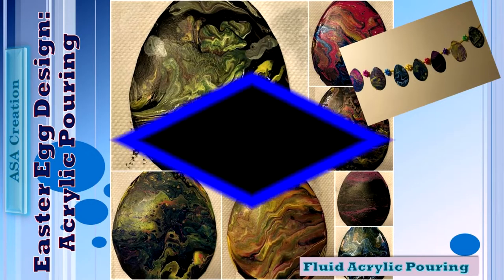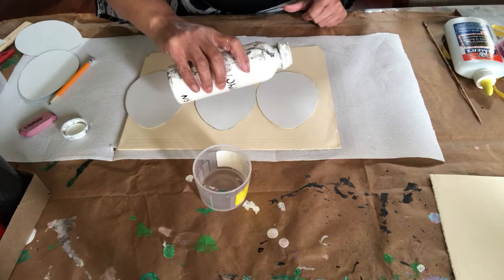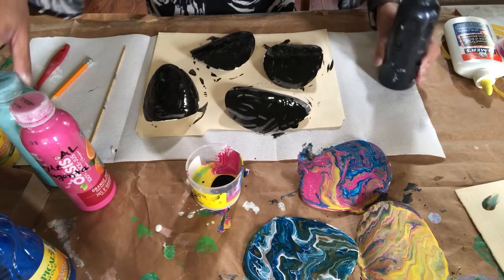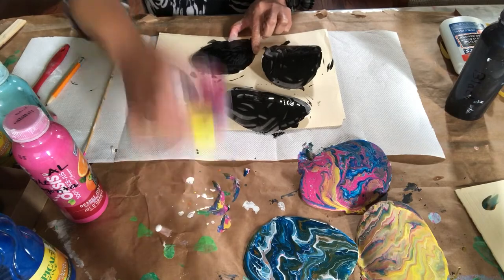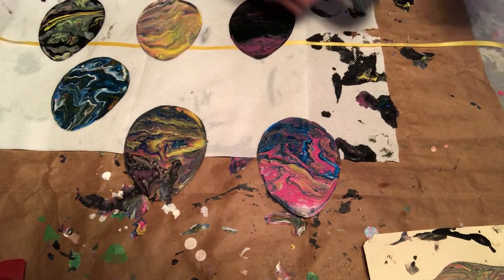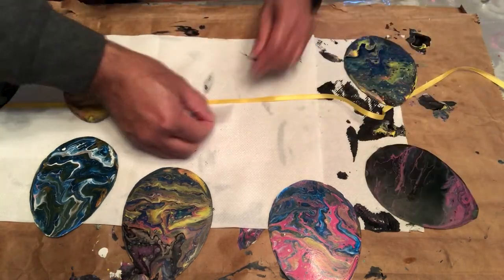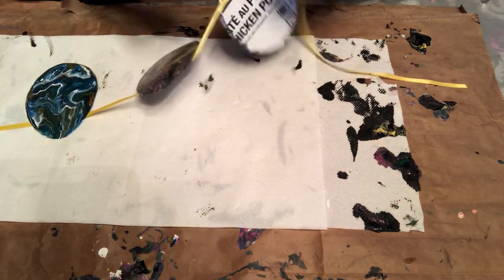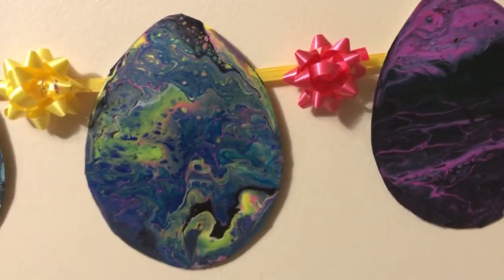Acrylic Pour 20: How to do Easter decoration when can not shop due to COVID19_Egg Decoration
Difficulty Level: Medium/Intermediate;